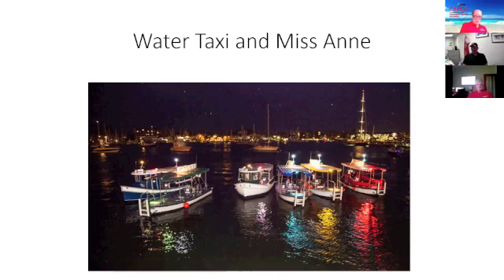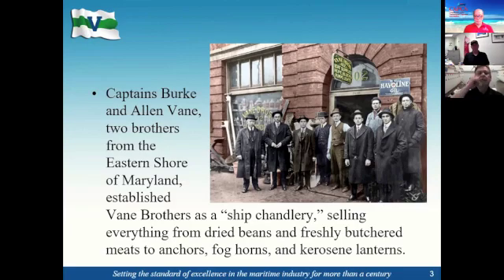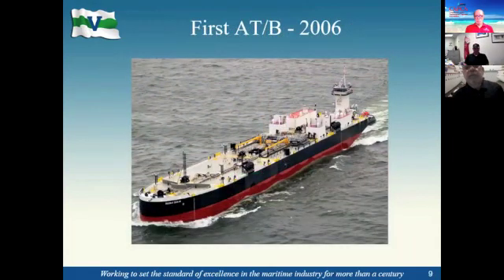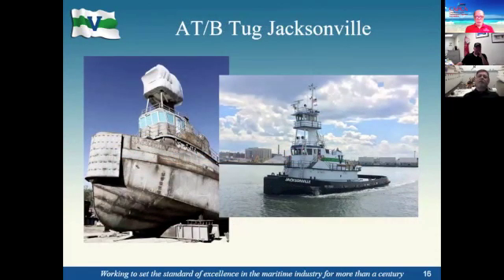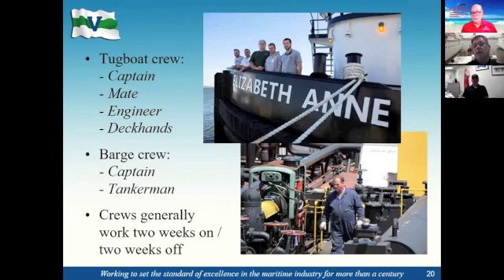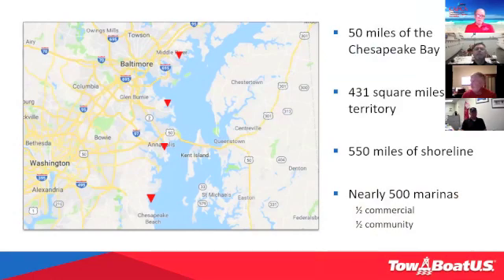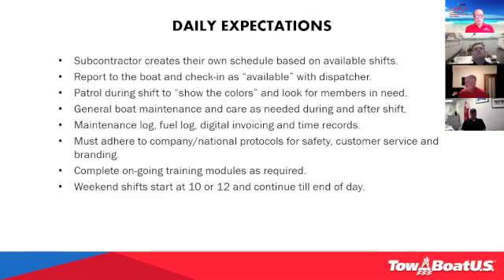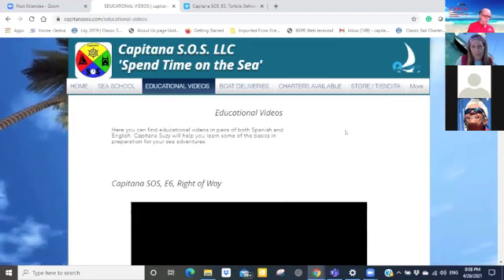CAPCA April 2021 Meeting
Working Your License -- Panelists: Captain Jake Iverson, General Manager of Vessel Activities at Watermark; Captain Rick Iuliucci, Vice President of Vane Brothers; Captain Dale Plummer, owner of TowBoatUS Annapolis/Baltimore/Middle River and Captain Suzy Acevedo, owner/operator of Capitana S.O.S. LLC.